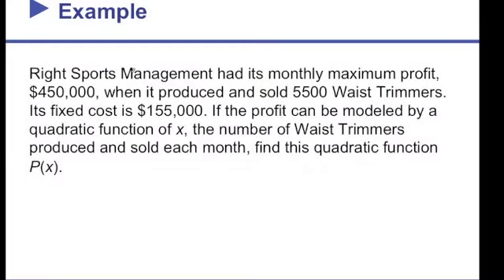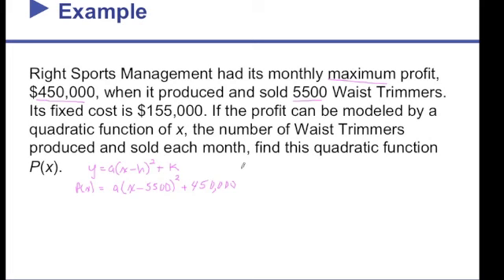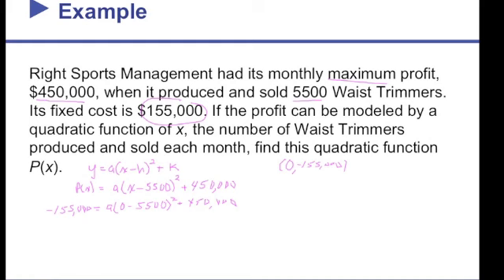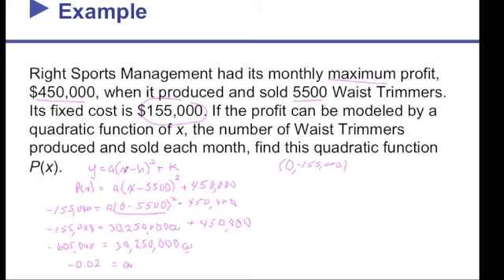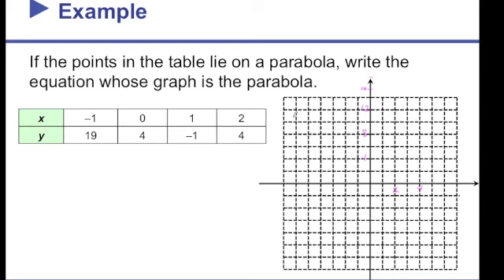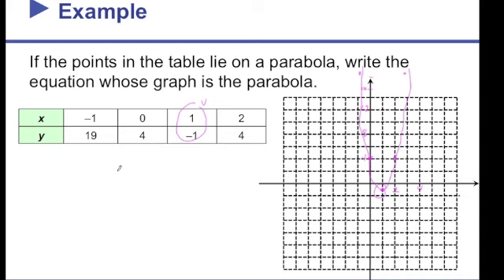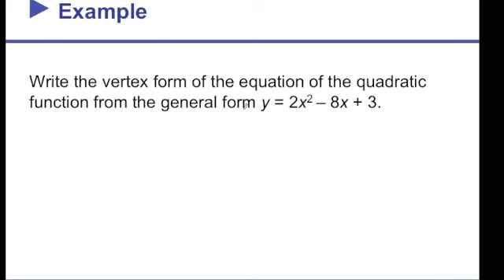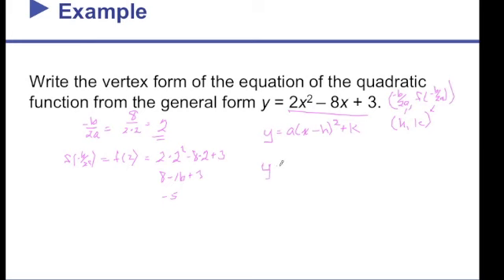CAiC 3 1c